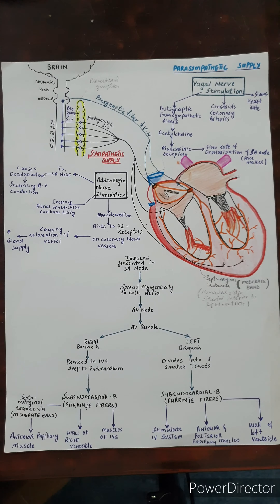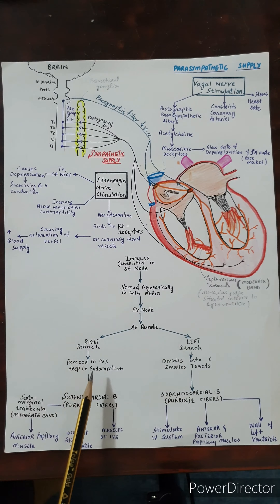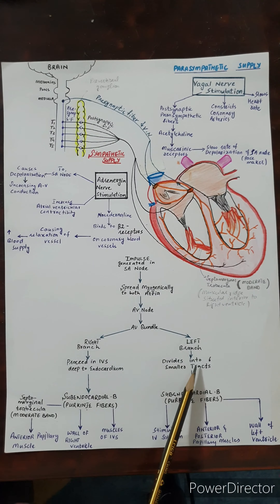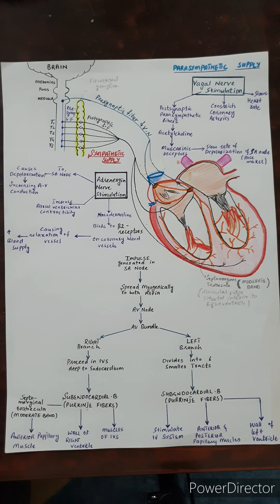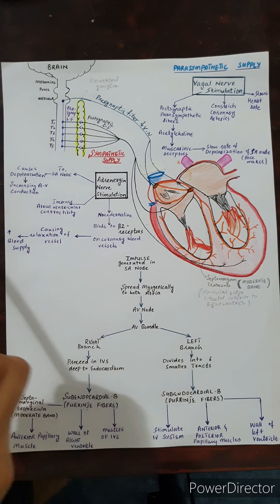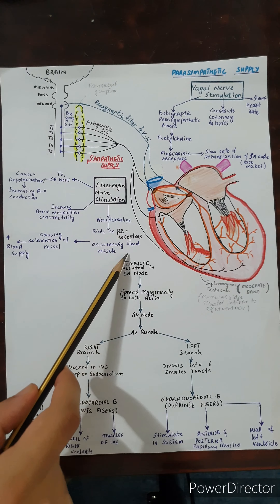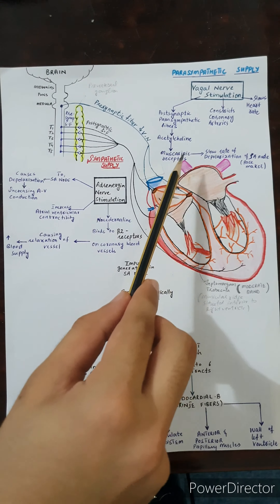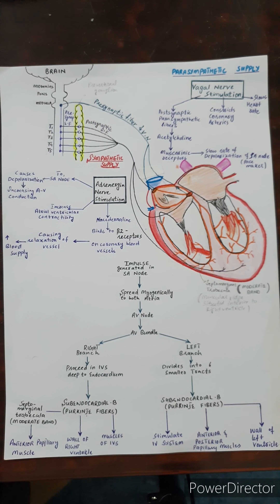Sympathetic and parasympathetic supply to heart along with conducting system of heart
Sympathetic, parasympathetic system of heart and
Stimulating,conducting mechanism